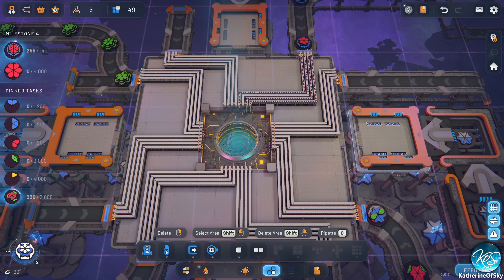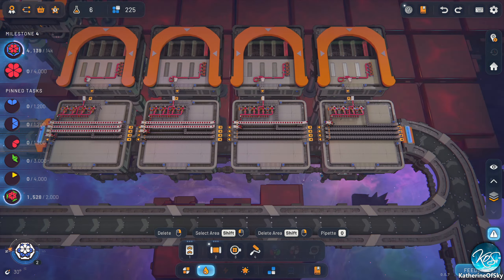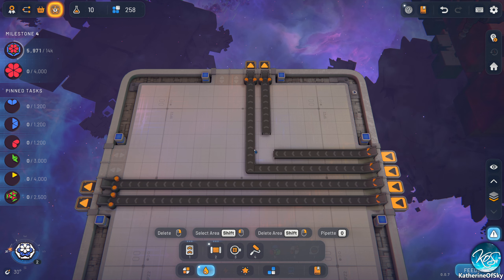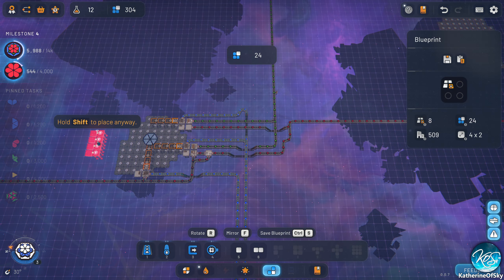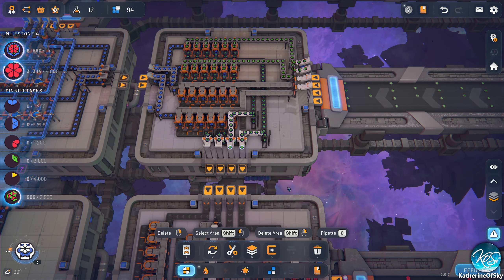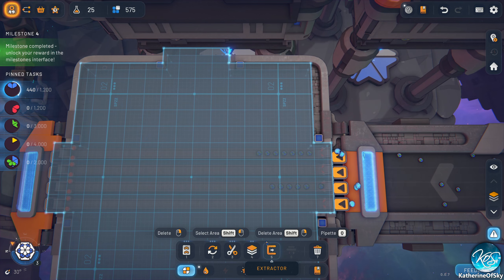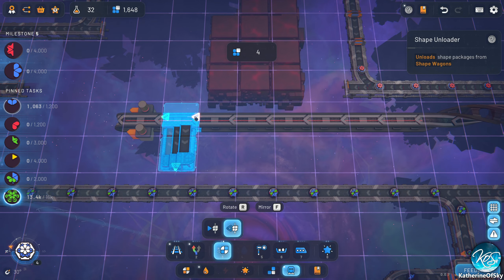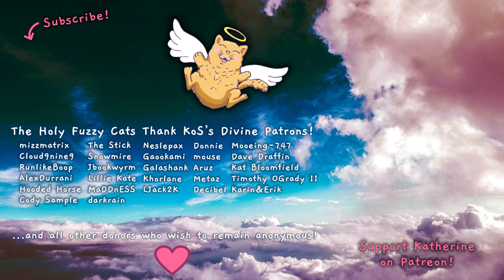Shapez2 9 Hex - Trains at Last! (Factorio-like, factory)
Shapez 2 is the long awaited, 3D sequel to the original game that we all played and became hopelessly addicted to!

About Shapez 2:
Shapez 2 is a top-down factory-building game where you extract and process geometric shapes. Each shape is its own set of building-blocks that your factories can take apart, stack, paint and put back together in unique ways. Build and automate to produce distinct shapes and solve the production challenge of each goal.

Automate the processing of abstract geometric shapes into more complex ones by cutting, rotating, stacking, painting and more. Deliver distinct shapes to unlock new technologies and expand your factory’s capabilities. Learn, improve, rebuild and solve logistical challenges to design the most efficient shape production lines.

Build in multiple interconnected layers, allowing you to compact and optimize your factories in a whole new dimension. Improve your designs to get the most benefit out of every space platform built and massively increase your production throughput.

Shapez 2 is the purest factory building game imaginable - all buildings are free, resources never run out and there are no enemies or time limits. Prepare for a 100% factory-building experience: effortlessly delete, redesign and rebuild as much as you want, with no penalties, at your own pace.

You’re always in complete control - whether the messy spaghetti belts you built 4 hours ago could use some improvements or a whole circle factory needs to go, Shapez 2 gives you the tools to do it without limitations.

Start your operation from a single asteroid and continuously expand by building new platforms. Unlock new layouts as you progress, and grow from a single belt into a massive multi-station space factory connected by space trains. Design modular blueprintable platforms to build on a massive scale, placing hundreds of buildings with just one click.

Performance is very important to us, and with the complete rewrite of Shapez 2 in a new engine, we're doing our best to make sure that massive factories run smoothly - even with the all-new 3D visuals!

- Multi-Layer 3D Factories: Design and optimize your factories in a whole new dimension
- Trains: Connect distant stations with a network of space trains
- Research System: Unlock buildings, mechanics & upgrades in the all-new tech tree
- New Shape Mechanics: Discover new shapes types with unique properties and logic
- Game Modes: 4 game modes, including a hexagonal shape mode
- Blueprint Library: Save, load, export and share factory design blueprints with anyone
- All-new Visuals: Build factories and stations in a stunning immersive space environment
- Fluids: Use different types of liquids to process shapes
- Animated Open Buildings: See exactly what's happening inside buildings in your factory
- Undo/Redo: Up to 50 undo/redo operations